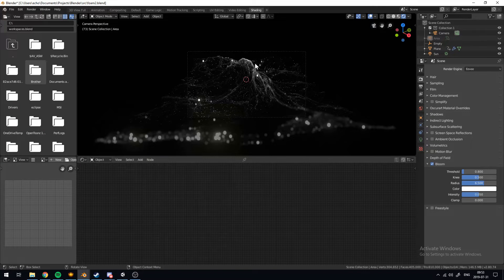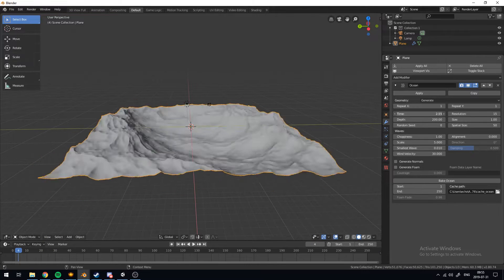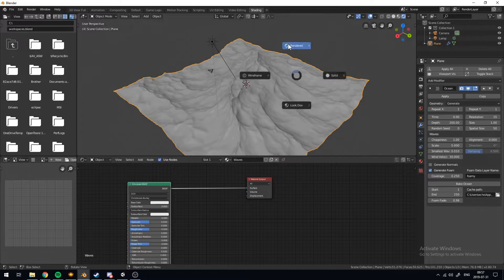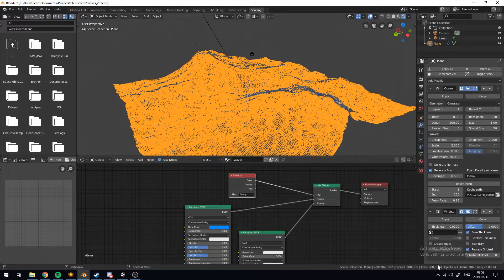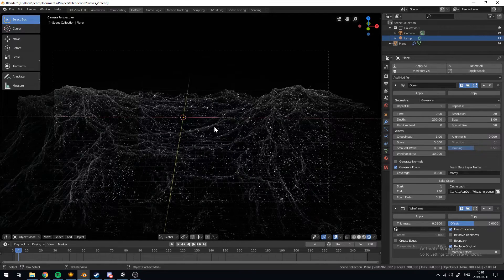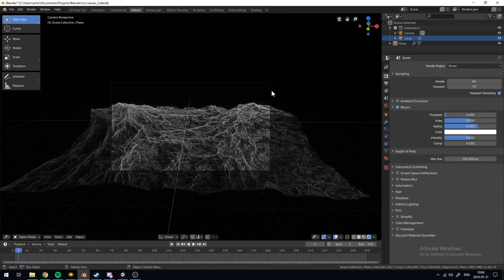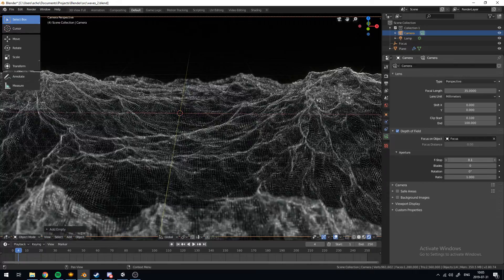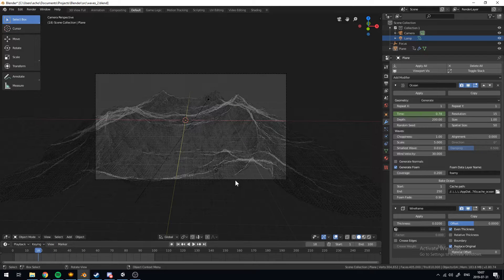(Blender 2.8 EEVEE) Cyberpunk Ocean Tutorial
Learn how to make Cyberpunk-style oceans in Blender 2.8 in this tutorial using the new EEVEE render engine.